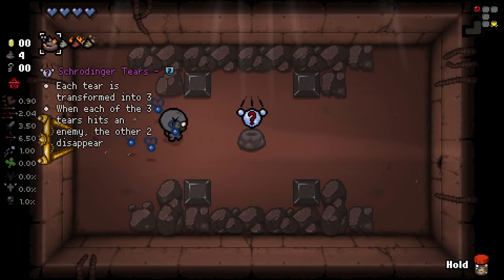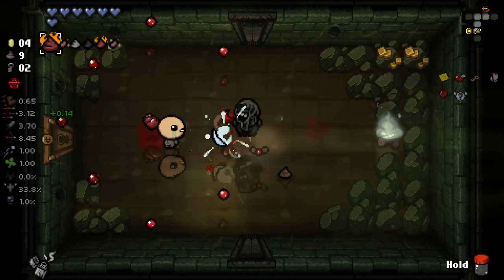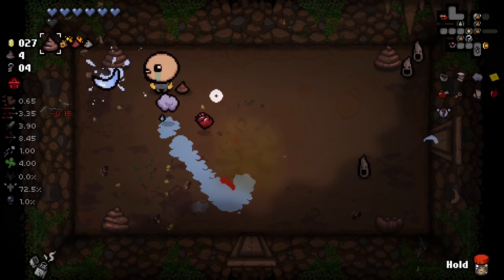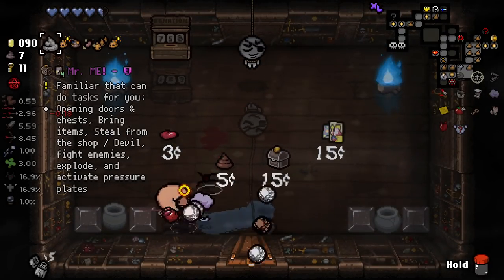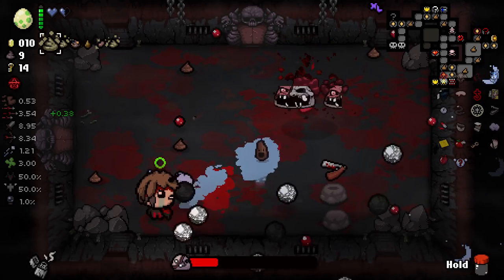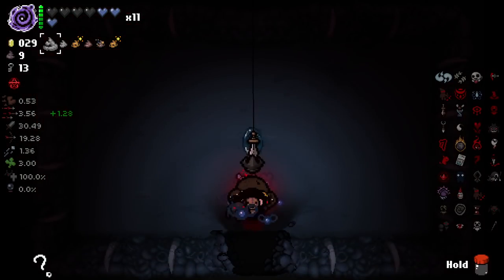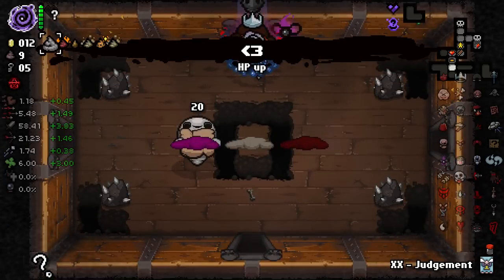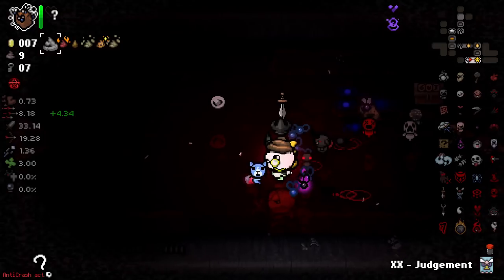MOST BROKEN RUN IVE EVER HAD! (EVERY ITEM!) - Mega Modded The Binding of Isaac Repentance - Part 124